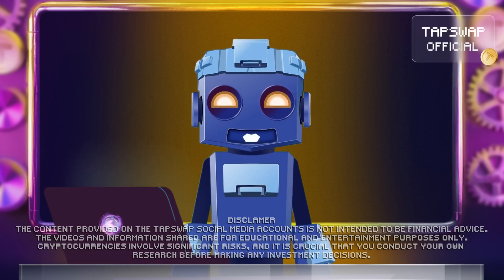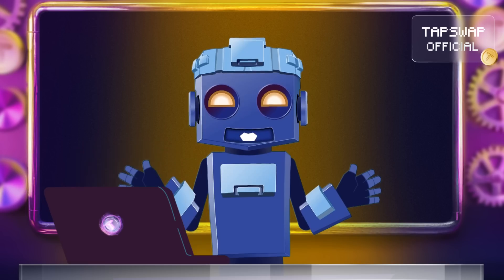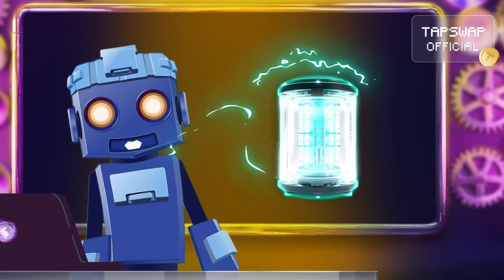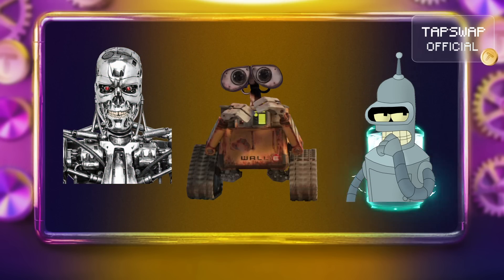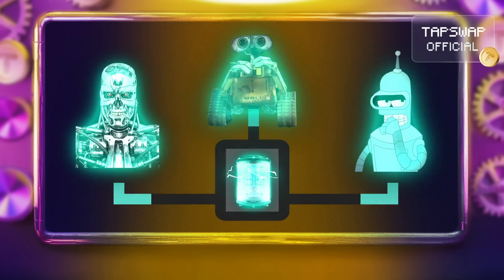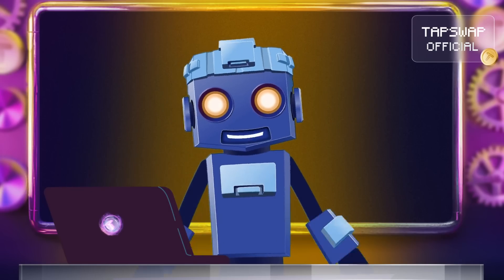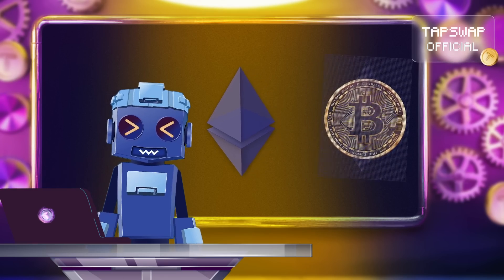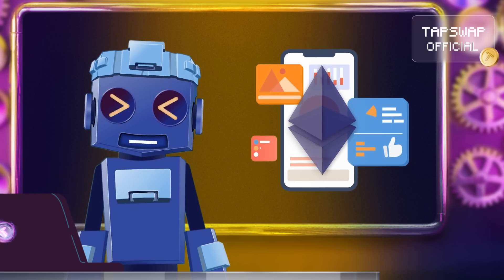Wrapped Tokens Explained: Cross-Chain, Boost Crypto and Lower Fees | Part 1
Ever wondered how to make Bitcoin work on Ethereum? TapSwap brings you the magic of wrapped tokens!

In this video, we break down the concept of wrapped tokens—digital assets that let you bridge the gap between different blockchains. Using an easy-to-understand analogy, we’ll show you how wrapped Bitcoin (WBTC) works on Ethereum and how this tech is revolutionizing the crypto space. Learn how wrapped tokens boost interoperability, liquidity, and efficiency across DeFi applications. Plus, we’ll dive into why this concept is critical for the future of blockchain technology.

Don't miss this insightful guide!

✨ What are wrapped tokens, and how do they work ;
✨ Unlock blockchain interoperability with wrapped Bitcoin (WBTC) ;
✨ Learn how wrapped tokens are reshaping the crypto world ;
✨ Discover why wrapped tokens are crucial for liquidity and cross-chain activity ;
✨ Using Bitcoin on Ethereum? Here’s why wrapped tokens matter ;

DISCLAMER: THE CONTENT PROVIDED ON THE TAPSWAP SOCIAL MEDIA ACCOUNTS IS NOT INTENDED TO BE FINANCIAL ADVICE. THE VIDEOS AND INFORMATION SHARED ARE FOR EDUCATIONAL AND ENTERTAINMENT PURPOSES ONLY. CRYPTOCURRENCIES INVOLVE SIGNIFICANT RISKS, AND IT IS CRUCIAL THAT YOU CONDUCT YOUR OWN RESEARCH BEFORE MAKING ANY INVESTMENT DECISIONS.